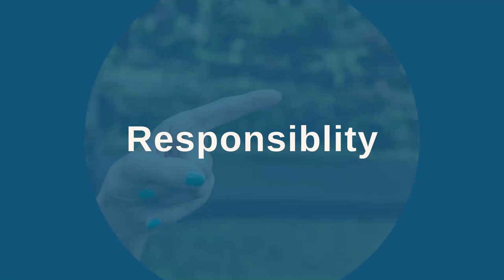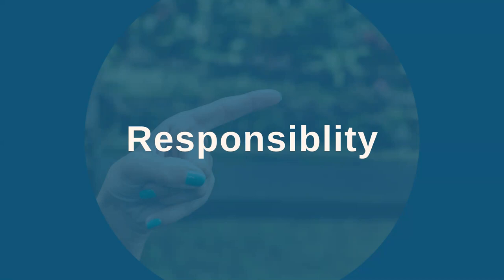Areas of a Data Management Plan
Data management plans can seem like dauting documents but they are actually quite straightforward. This short video outlines the basic components common to most data management plans.

Remember that each research funder offers its own specific guidance which should be followed.